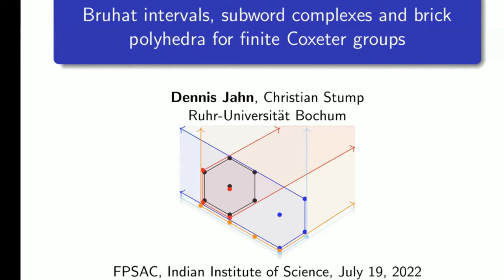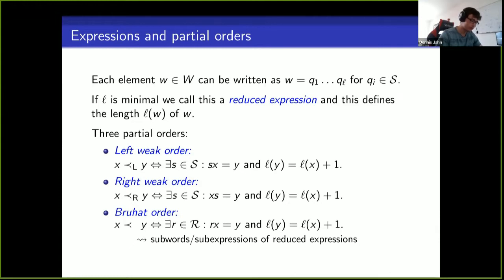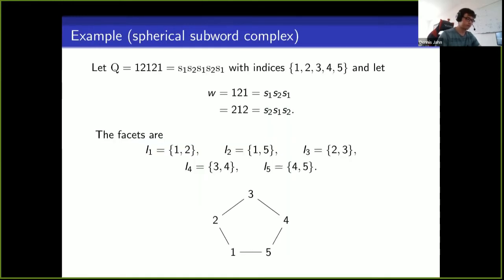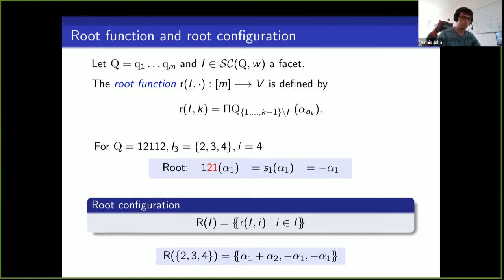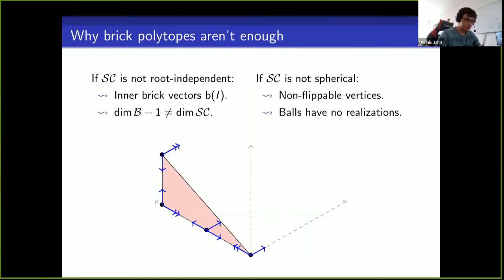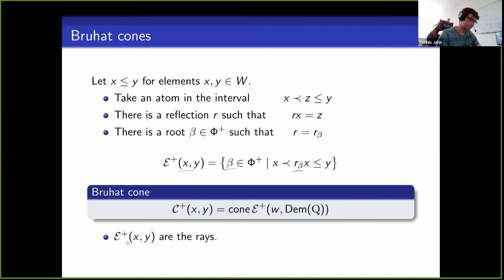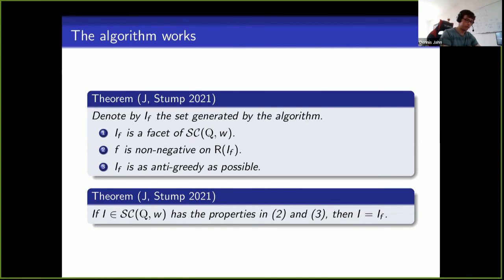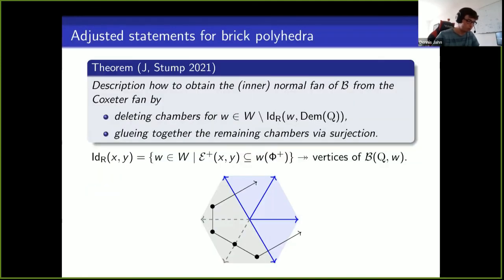Dennis Jahn - Bruhat intervals, subword complexes and brick polyhedra for finite Coxeter groups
We study the interplay between the discrete geometry of Bruhat poset intervals and subword
complexes of finite Coxeter systems. We establish connections between the cones
generated by cover labels for Bruhat intervals and of root configurations for subword complexes,
culminating in the notion of brick polyhedra for general subword complexes.